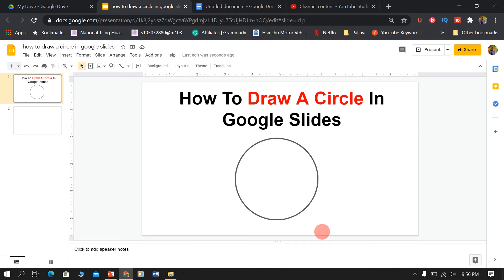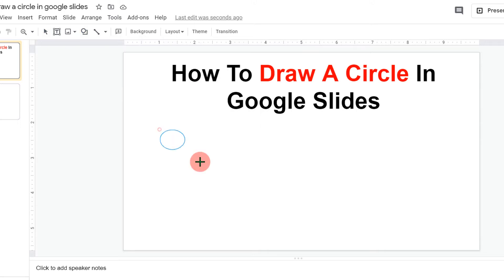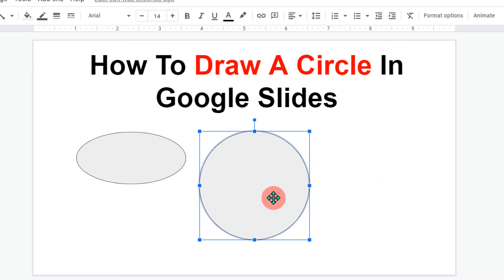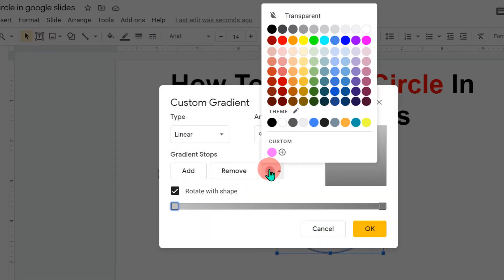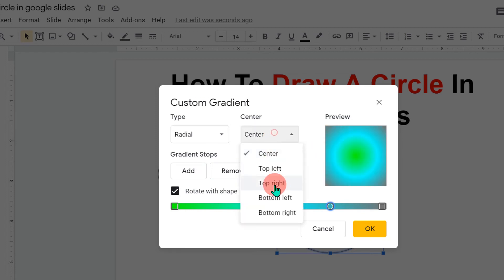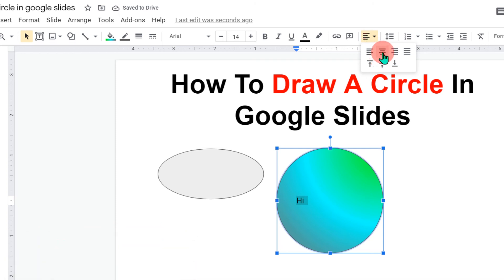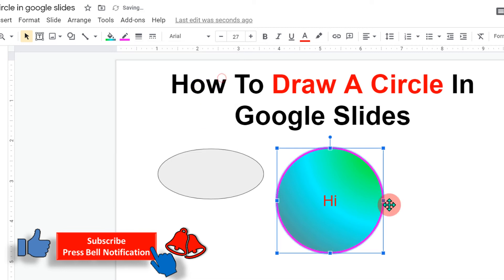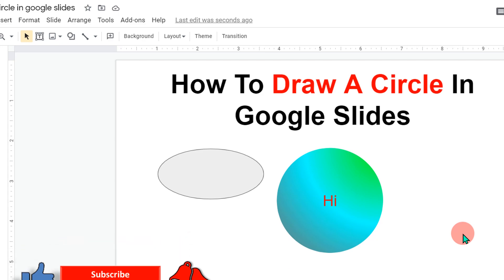How to Draw a Circle In Google Slides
How to draw a circle in google slides presentation is shown in this video. To make a transparent circle in google slides press shift on your keyboard and insert a circle in google slides to get a perfect circular shape